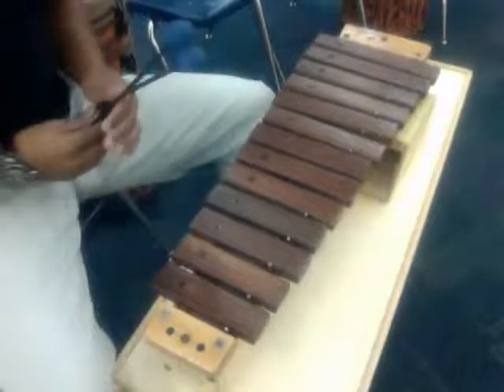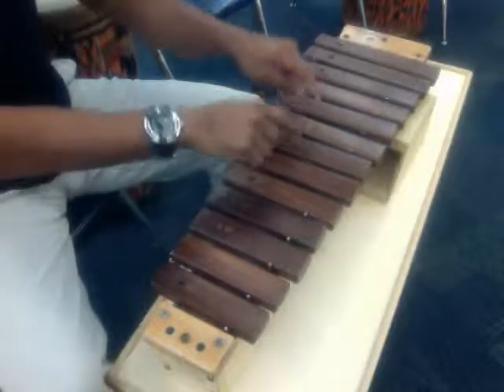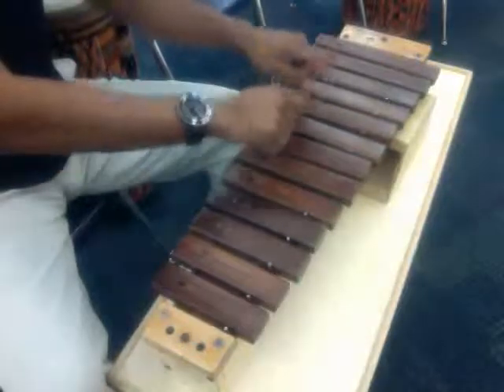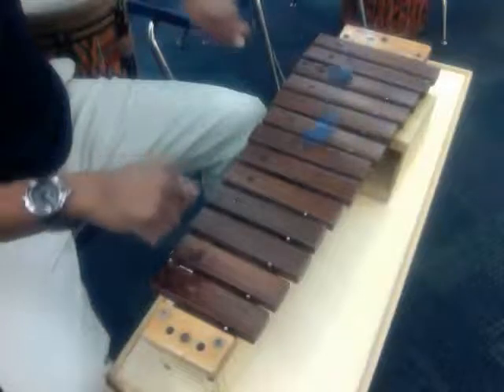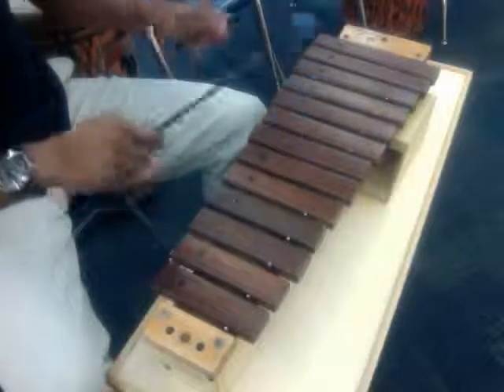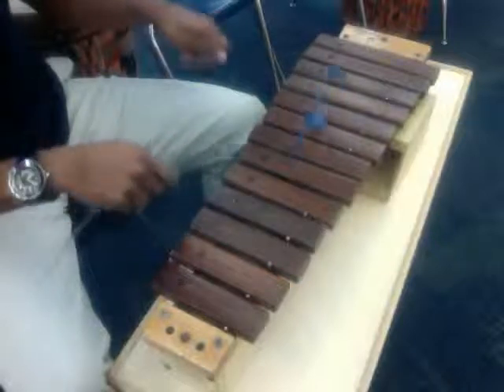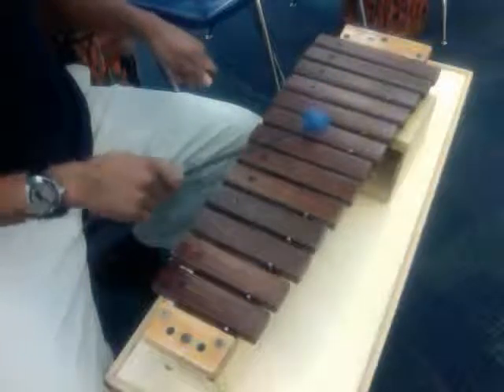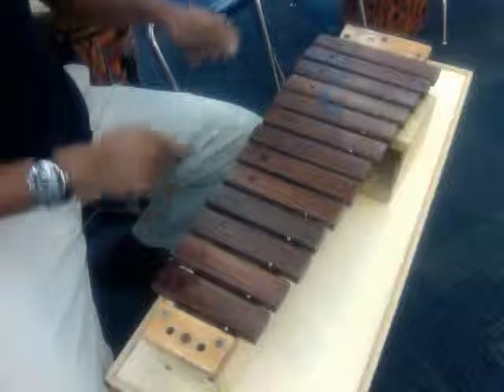"Clave" Soprano Xylophone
Ladies and Gentleman, here is the Soprano xylophone part to our second piece. We have only began to learn the learn this part during after school rehearsal, but this melody will need to be learned as soon as possible!